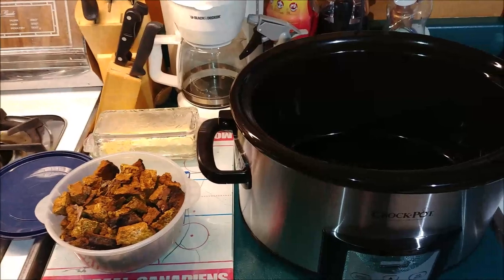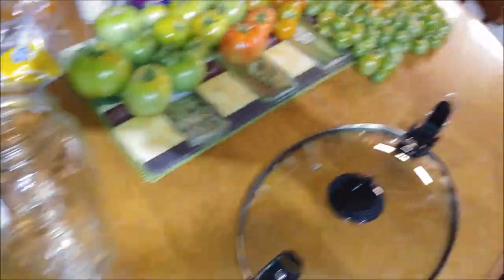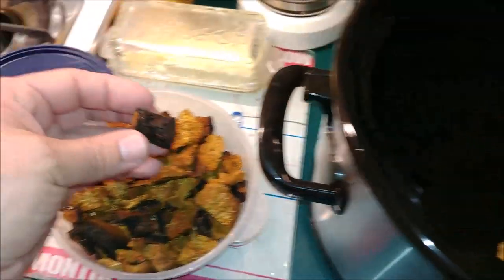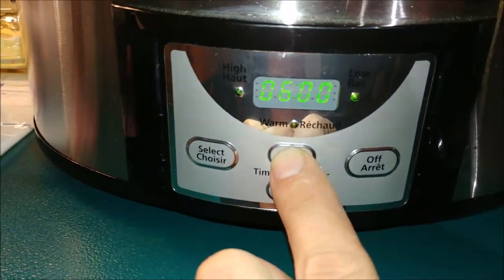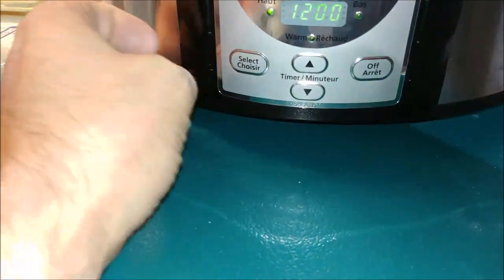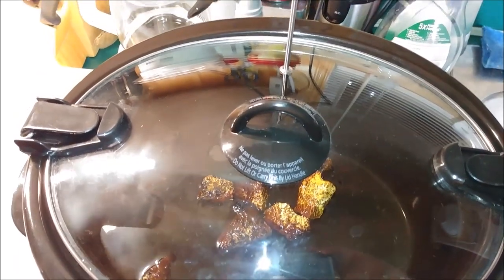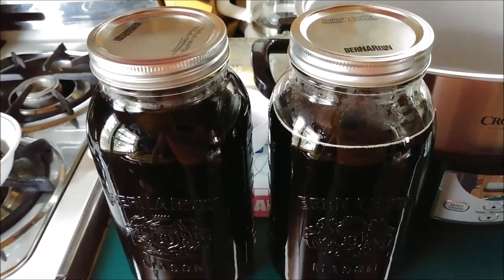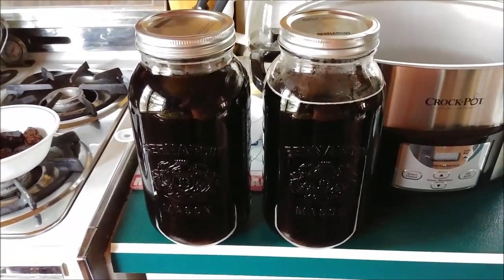Chaga Tea: The Slow Cooker Recipe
It's that time of year again for many where harvesting chaga and preparing to benefit from the natural polypore super fungus is in the making!  This video shares one of the easiest methods to prepare the chaga.